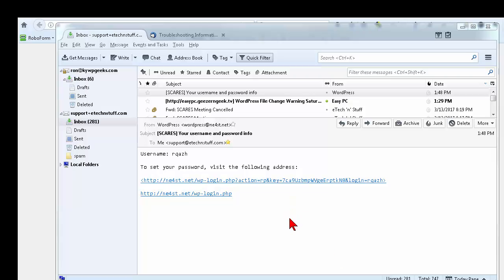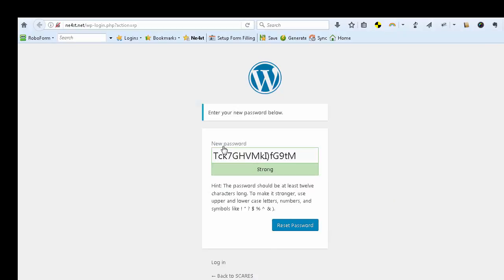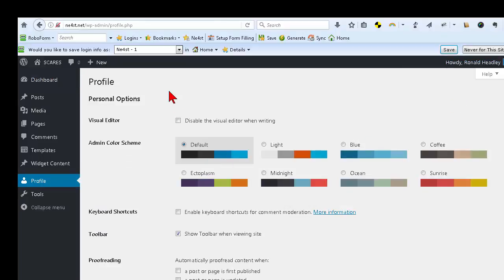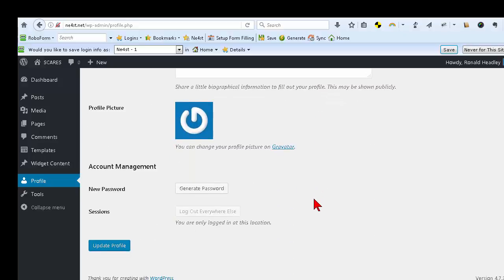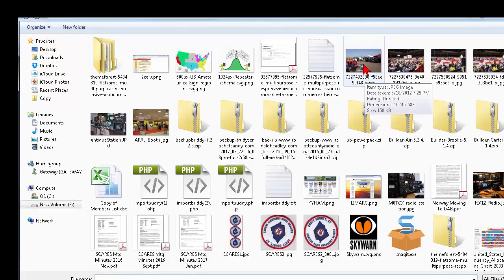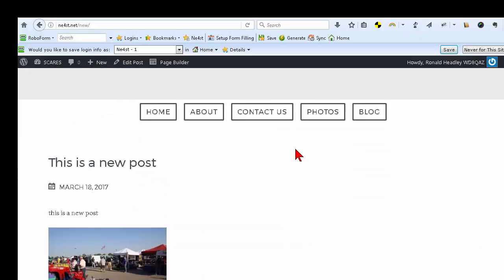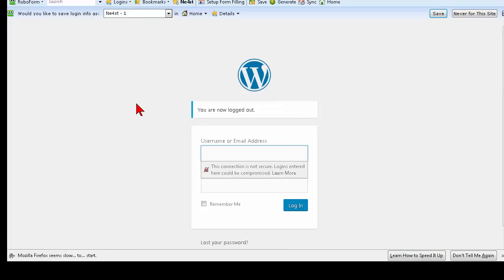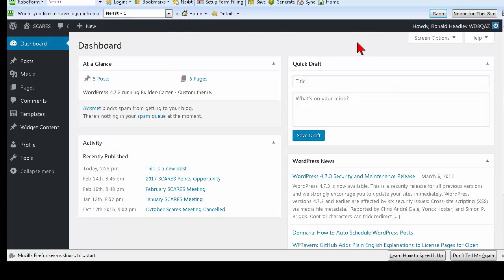SCARES WordPress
Getting Started with new SCARES site